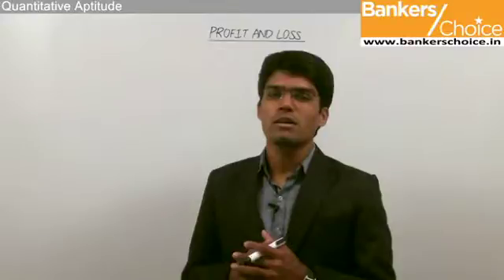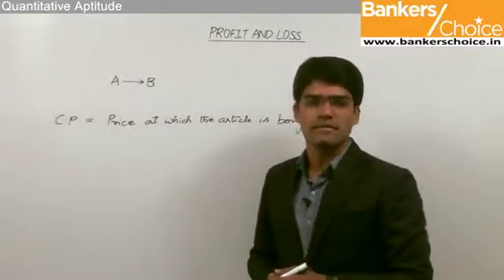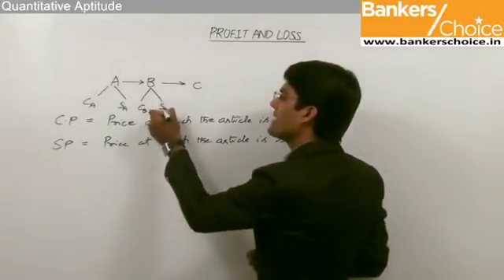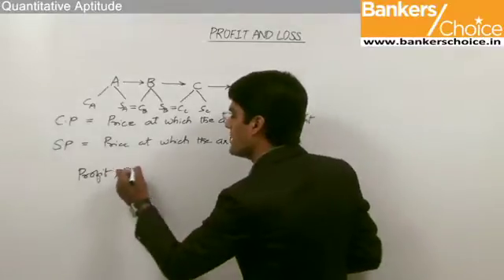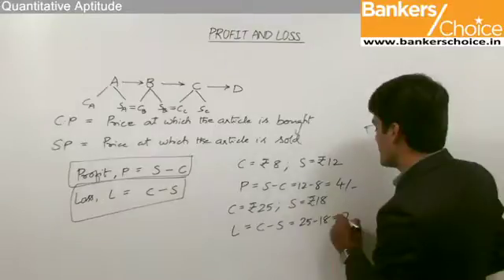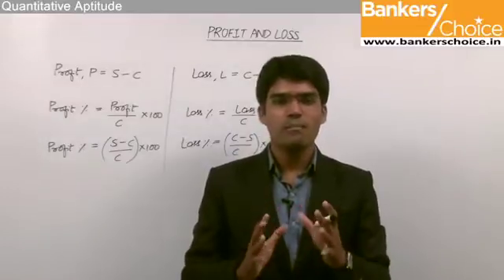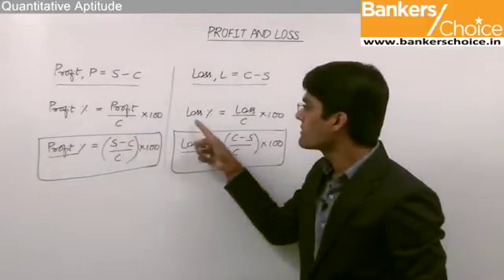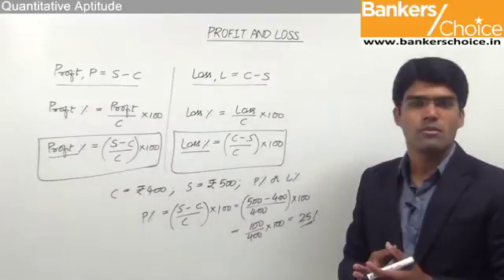Profit loss introduction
Maths recommended by subhendra